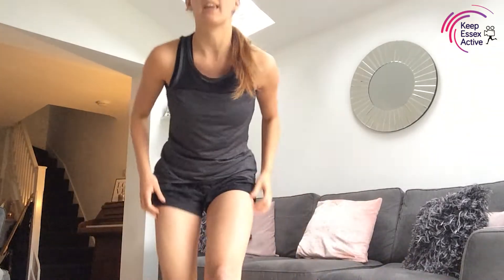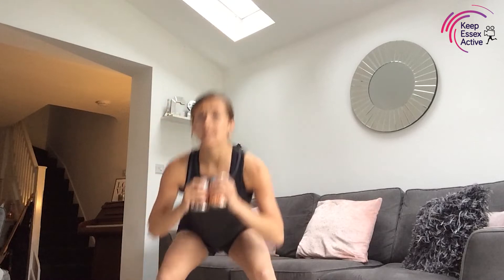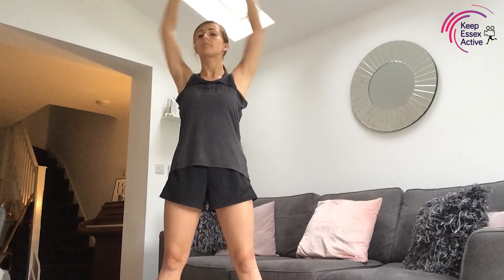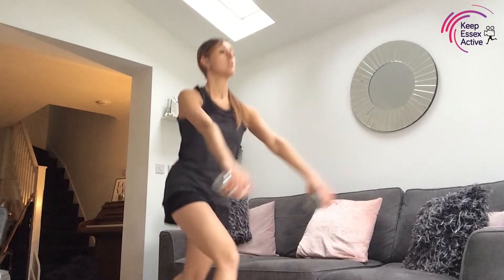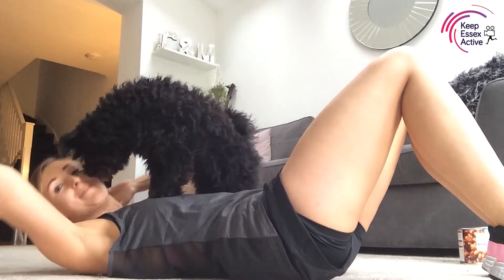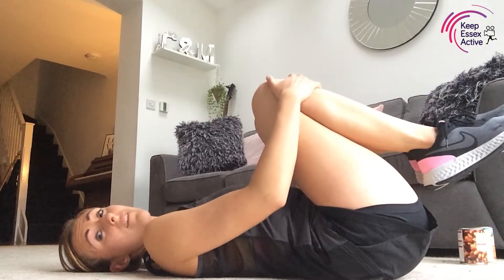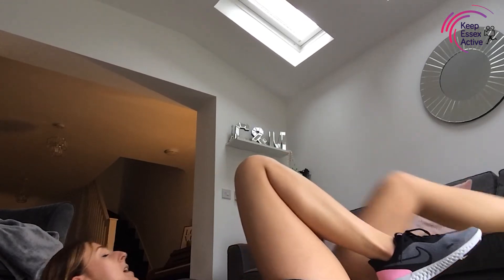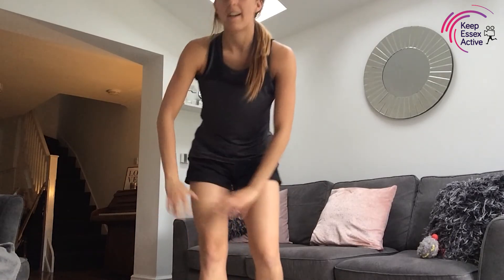30 Minute Total Tone | Work Out with Chloe | Session 2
I’m Chloé Townsend (one half of the Townsend Twins).

I’m a fitness instructor/ presenter from Essex - teaching a variety of different classes weekly, from Dance, Hula Hoop, Bootcamp to HIIT! I love keeping people feeling great and active!